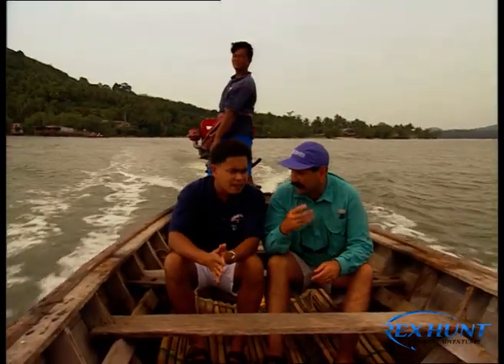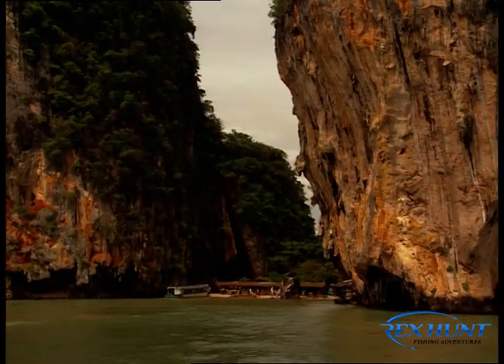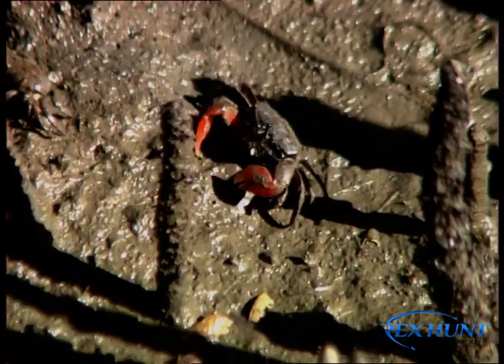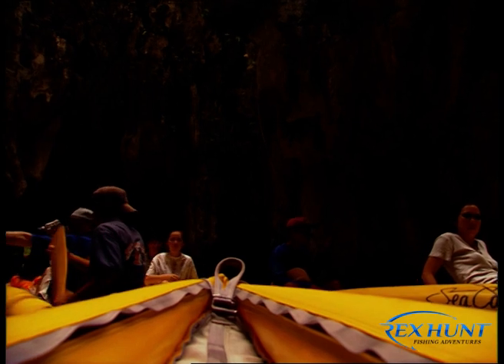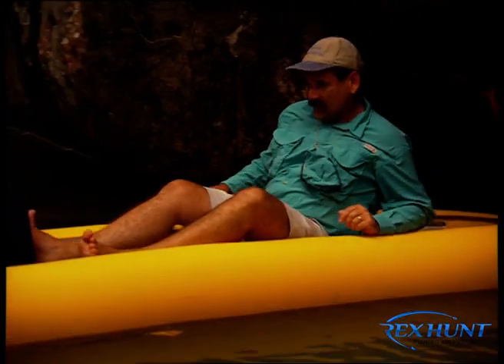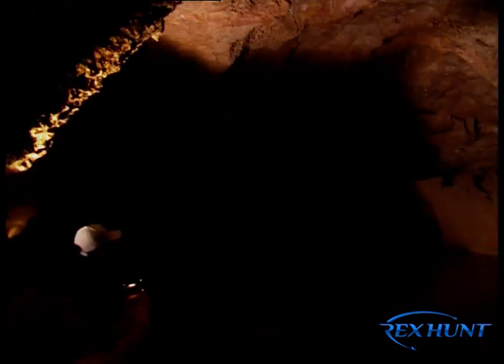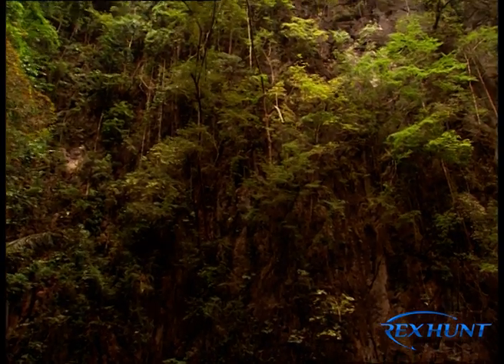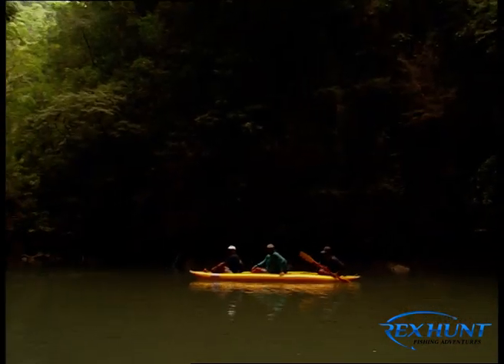Rex Hunt Fishing Adventures | Series 6 Episode 3 | Phang Nga Bay Thailand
In this video Kaj "Bushy" Busch heads to Phang Nga Bay in Thailand and joins Brendan the local guide from Sea Cave Canoes. We paddle in and around the mangroves and then deep into the caves. At the other end we broke out into what locals call a "Hong" or room. It was absolutely stunning.